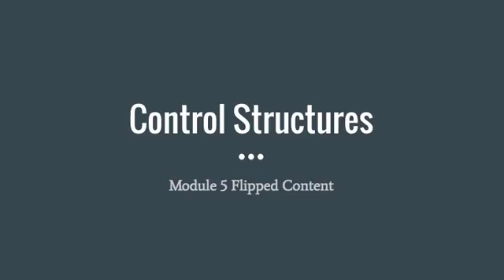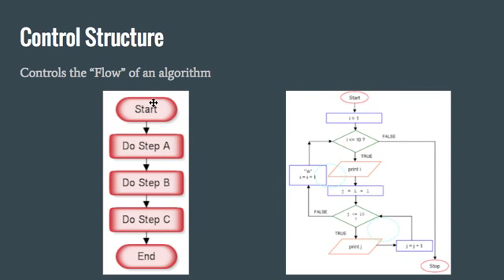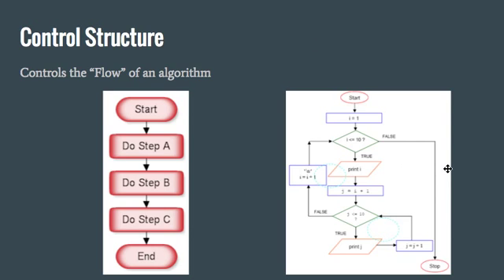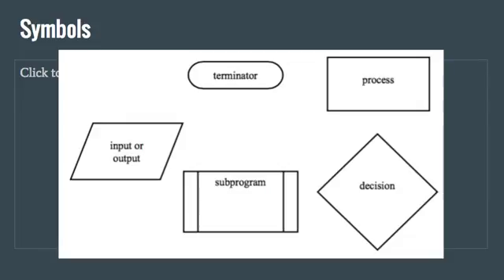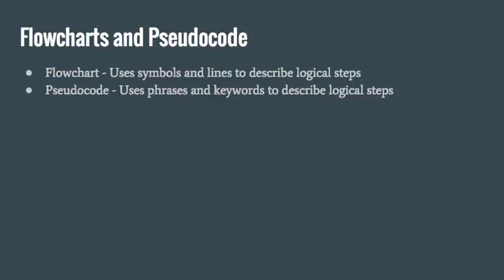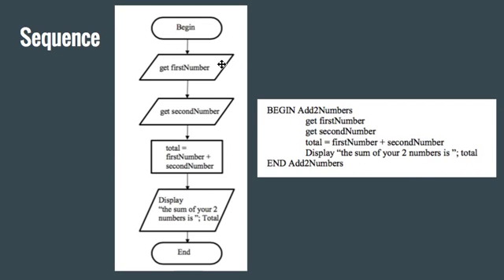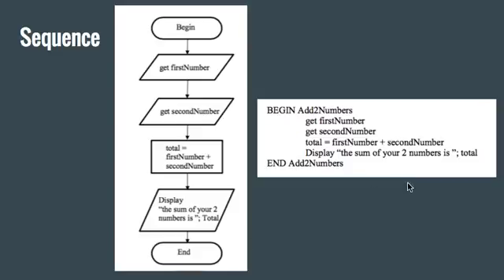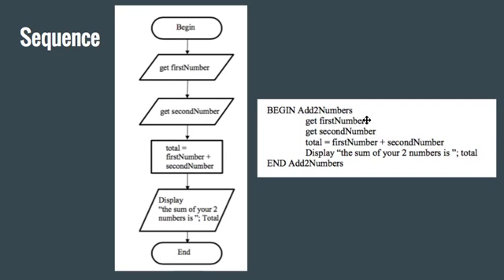Control Structures Introduction and Sequence